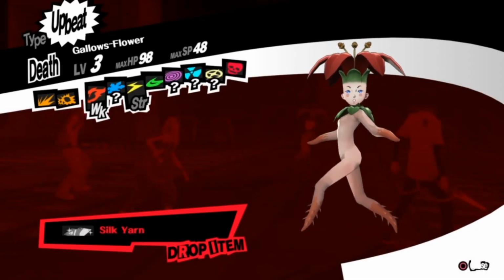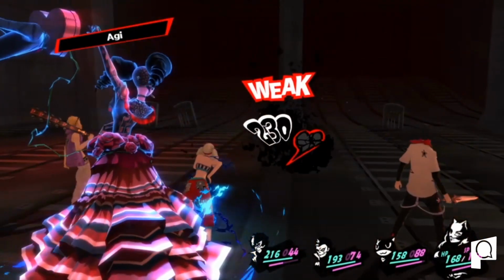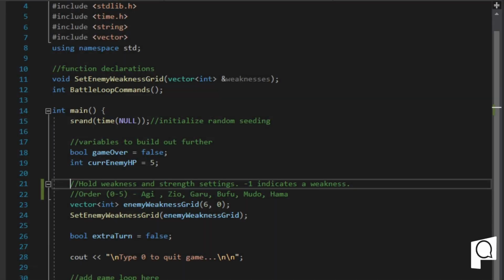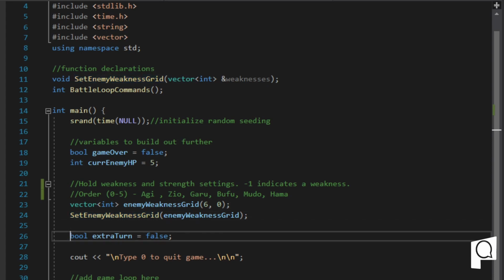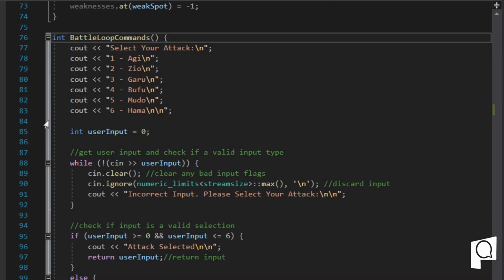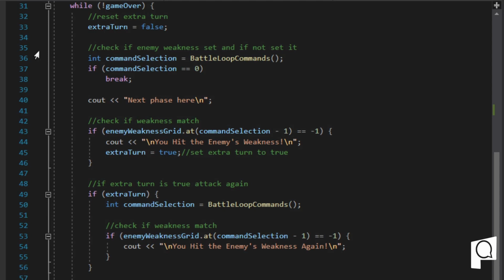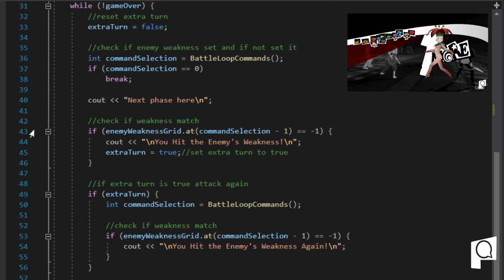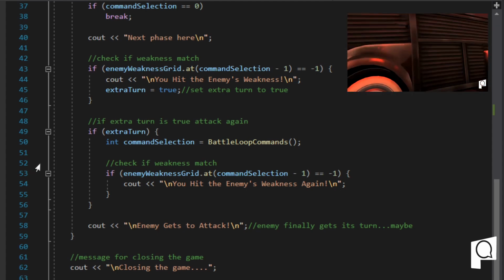Paul Programs Weakness Mechanics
Hi Everyone! Welcome to Paul Programs.

This video talks about weakness mechanics built into games. We take a look at some examples that exist in games today followed by a look at two ways to approach designing a weakness system. After that we dive into code and look at a simplified version of modern Persona games' weakness systems.

Video Sections:
Examples - 0:00:33
Mechanics - 0:01:41
Code - 0:02:33

Filming Gear:
Custom Rig (Details Soon)